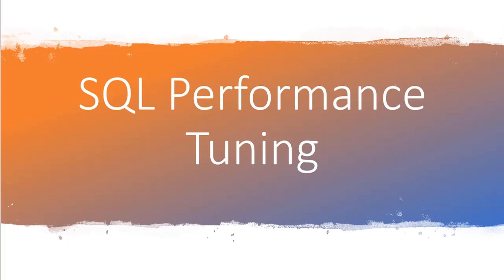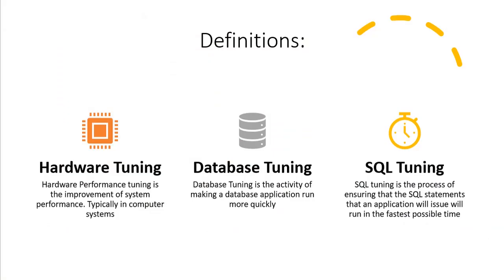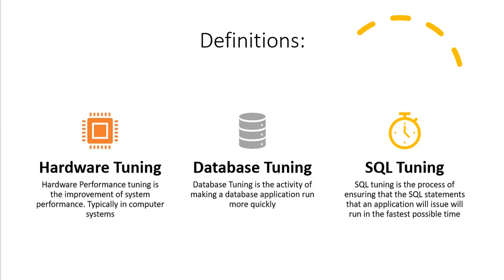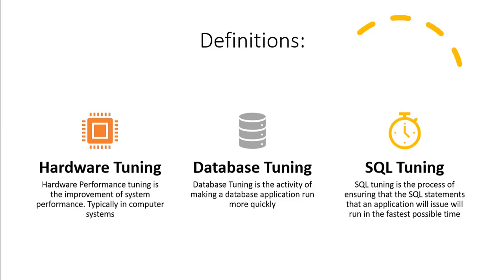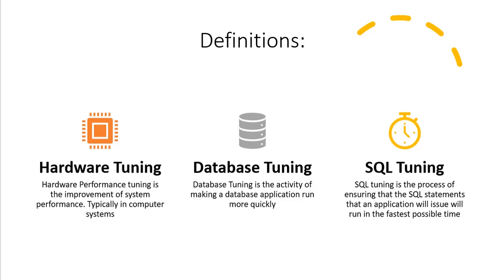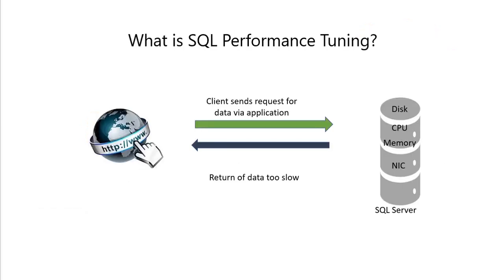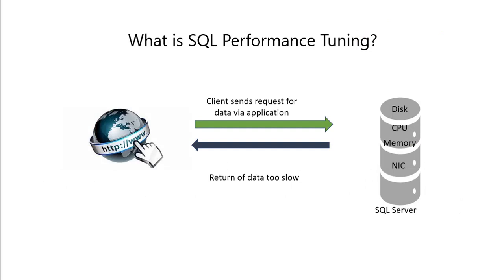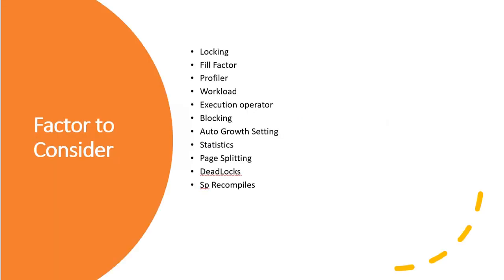1.SQL Performance Tuning-Introduction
SQL Performance Series to cover to improve Database and query performance.